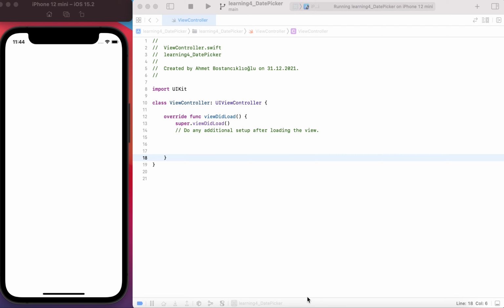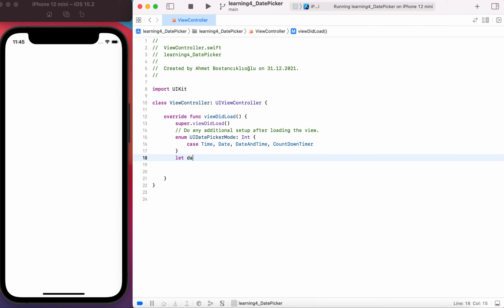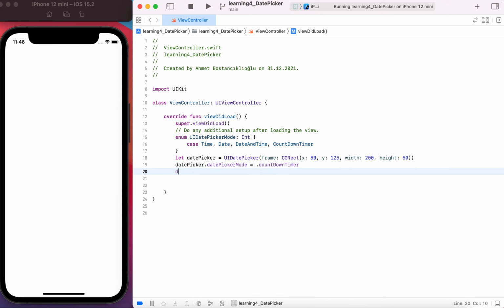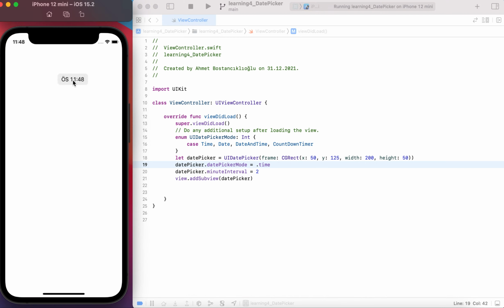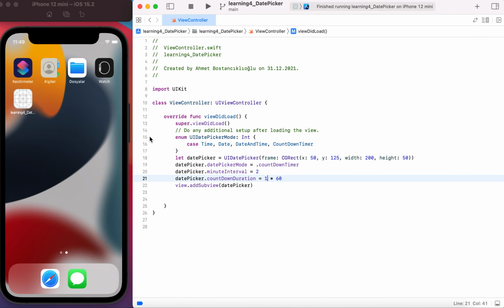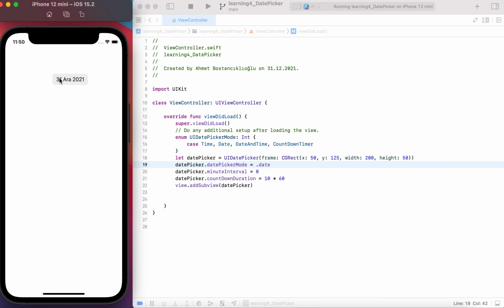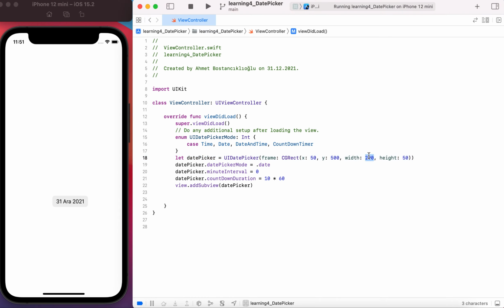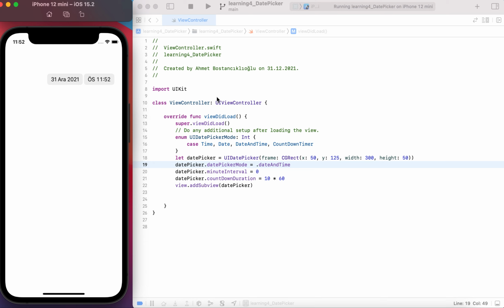create UIDatePicker programmatically (swift 5.5)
In this video I showed you how to create a UIDatePicker programmatically